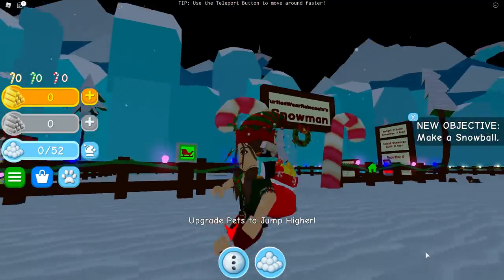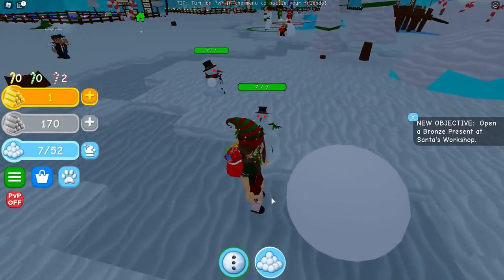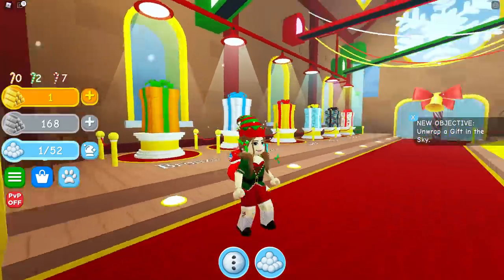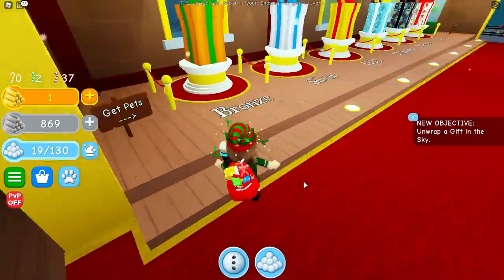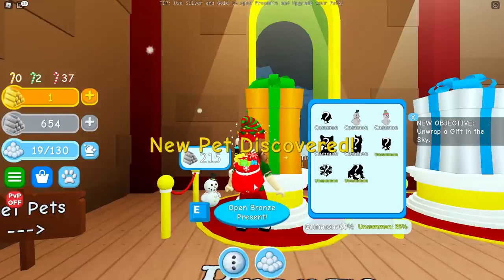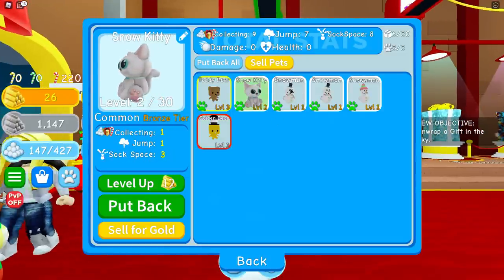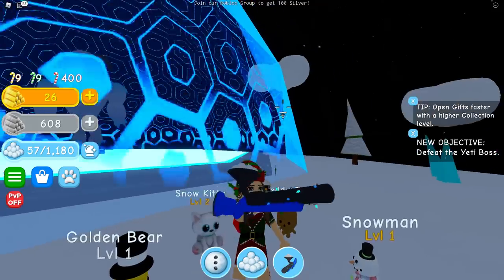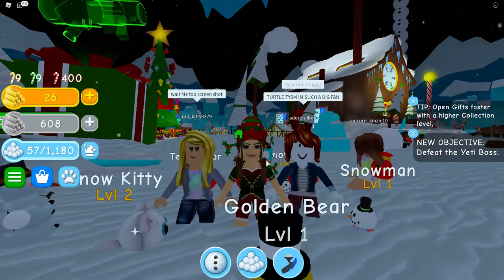BUILDING SNOWMEN AT THE NORTH POLE!! (Roblox Snowman Simulator)